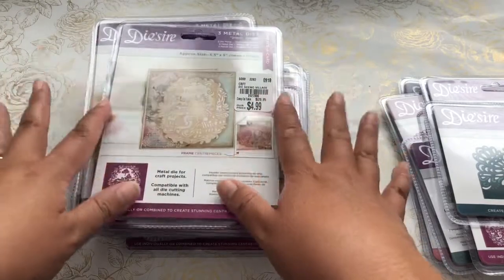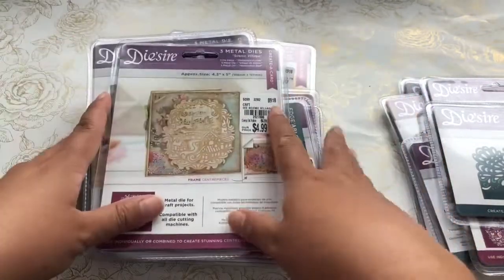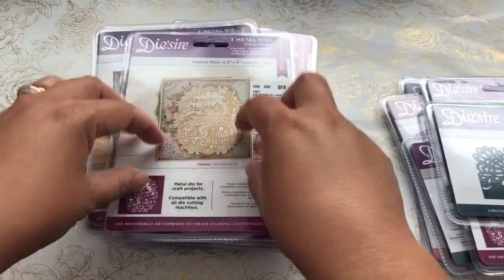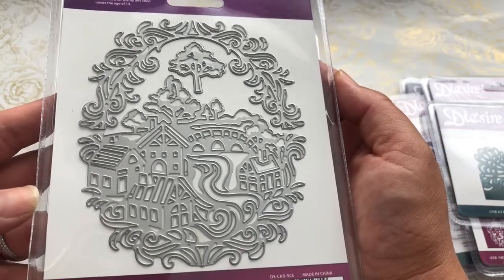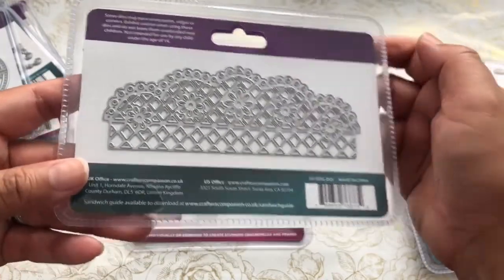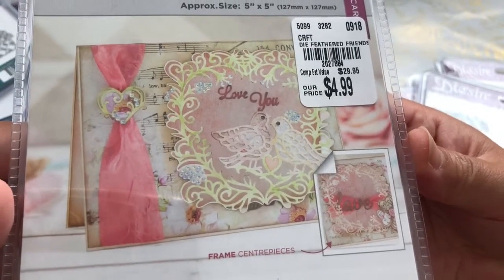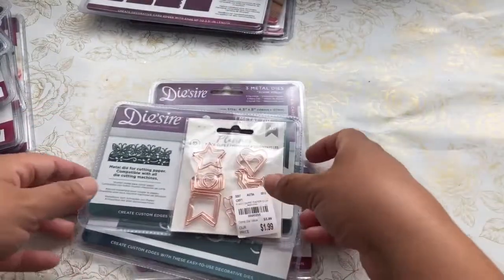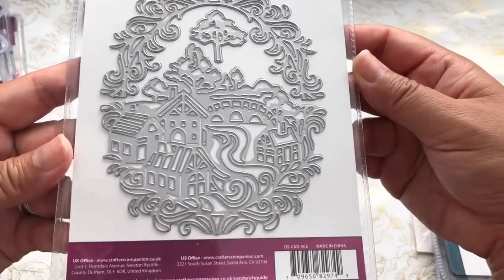Tuesday Morning Die’sire Haul GIVEAWAY CLOSED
Hi everyone!

1. Must be over 18 years old
2. Must live in the USA (sorry International subscribers, the postage is super expensive 😿)
4. Would love to hear how you store your dies. If you have a link to you YouTube channel video or a picture on Instagram on how you store your dies, I would love to see so that I can gain some inspiration!
6. 1 Winner will be announced on Saturday, September 1, 2018

Everything I am giving away is purchased with my own money.

Siv